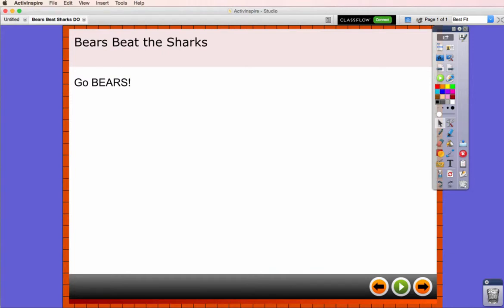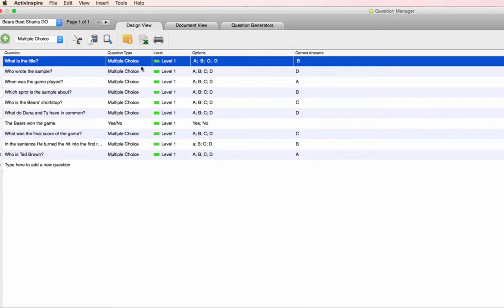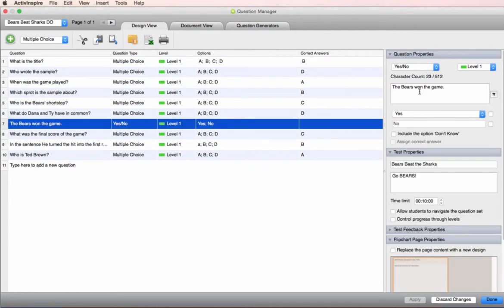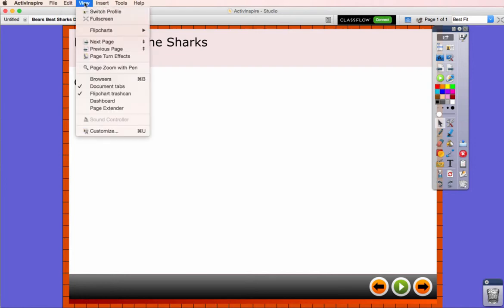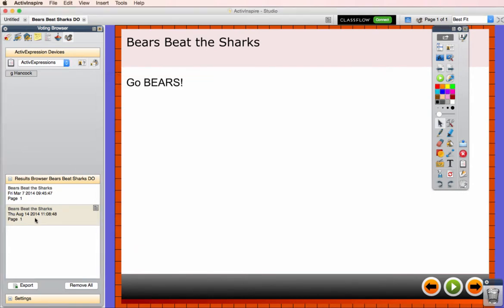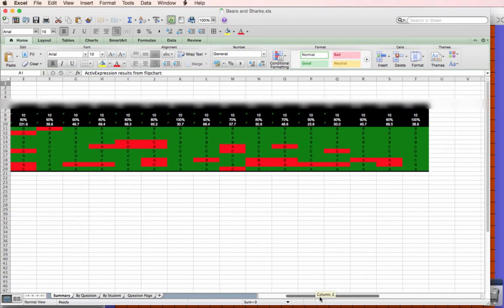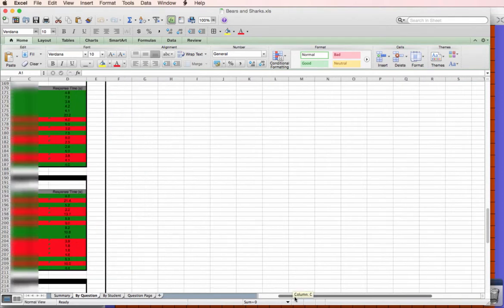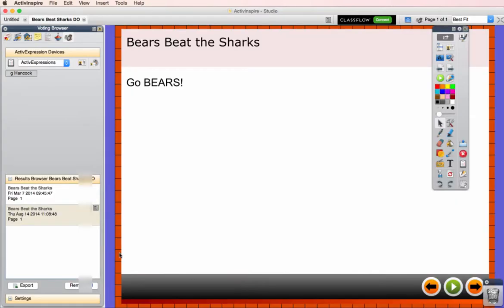Viewing Test Results in Activinspire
Once you have given your students a test or quiz, how do you see the results.